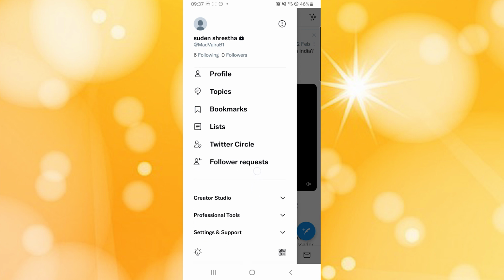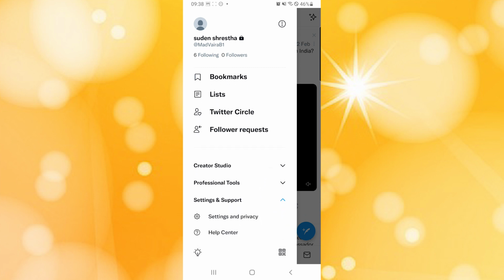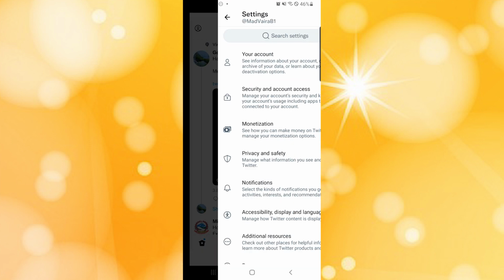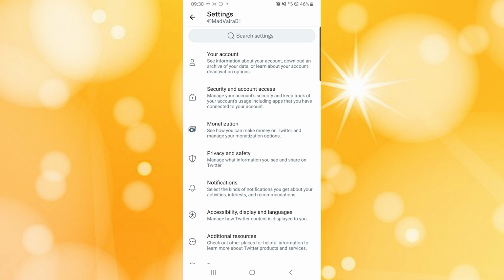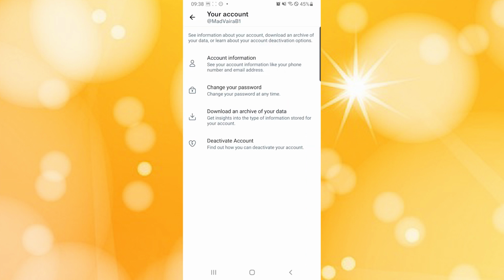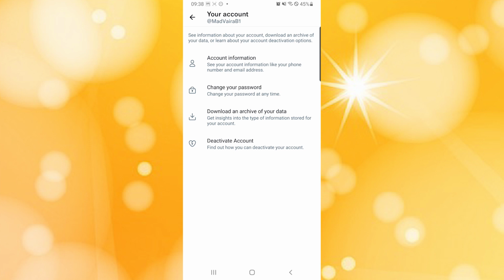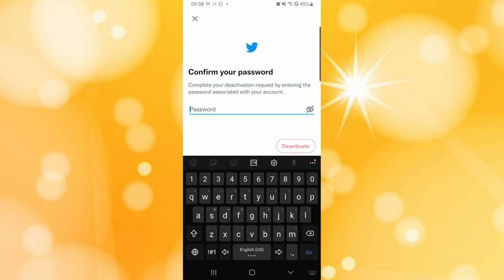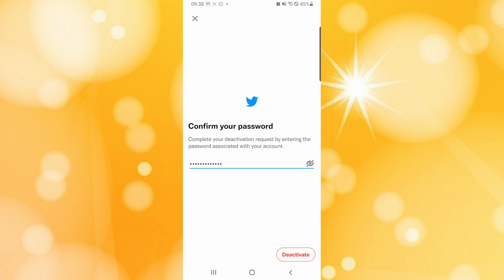How to Disable/Deactivate Twitter Account Temporarly from iPhone App? Twitter iPhone App Guide 2023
Need a break from Twitter? In this tutorial, we'll show you how to temporarily disable or deactivate your Twitter account using the iPhone app. We'll guide you through the steps of accessing your Twitter account settings, navigating to the account deactivation option, and temporarily disabling your account. Twitter AccountDeactivation DisableTwitter deactivatetwitter iPhoneApp SocialMediaBreak TwitterTutorial TechTips DigitalDetox TakeABreak loginhelps SocialMediaManagement iPhoneAppTutorial By the end of this video, you'll know how to take a break from Twitter by temporarily deactivating your account from the iPhone app. Whether you need a digital detox or just want to take a break from social media, this video will help you temporarily disable your Twitter account.